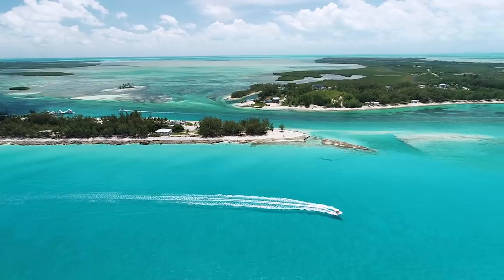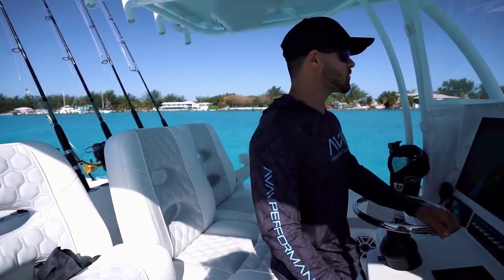BOATING to the Bahamas Fishing for BIG Mahi Mahi & Yellowfin Tuna [Catch and Cook]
Boating from the Florida Keys to the Bahamas in our Contender Boats Center Console in order to go fishing for Big Mahi Mahi and Yellowfin Tuna! We take you with us on our Bahamas fishing trip where we get into a tuna frenzy and get tight on a Giant Mahi Mahi. We start the day by heading to our local tackle shop to acquire live bait to do some live bait tuna fishing. Once we acquire bait, we cross over to our first Bahamian Island, Bimini. Boating to the Bahamas can be tricky so we take our time boating from Florida to the Bahamas but once you get there its an unimaginable feeling!  Once we arrive in Bimini we check into the customs and head the boat north to do some Bahamas Yellowfin Tuna Fishing. We spend the day get sharked unfortunately but we eventually make it happen by catching a Blackfin tuna, Yellowfin Tuna & a Dolphin, Mahi Mahi, or Dorado. Boating can be dangerous in the dark therefor as the sun sinks we make our decision to head towards west end and end our day fishing for Mahi Mahi and Yellowfin tuna in the Bahamas. The next day we get and early start and cross the boat back over to the Florida Keys. Once we arrive back at our home we do a good ole Catch Clean and Cook, but not just any catch clean and cook... A Bahamas Catch Clean and Cook!

Recipe:
Honey 2oz
Sesame seeds 1handful
Soy sauce  1/2 cup
Lemon, juiced 1/2
Ginger, chopped 1oz
Red chili, sliced 1
Garlic, minced 4 cloves
Sea salt. 1 pinch
Spring onion, to taste
Red chili sauce, to taste
Sesame seeds, to taste

Instructions
 1. Cut fish into bite-sized cubes. Set aside
 2. Prepare the marinade by mixing the soy sauce, lemon juice, ginger, chili, garlic, and sea salt.
 3. Mix the fish into the marinade, cover, and marinate for 15-20minutes.
 4. In a large pan add oil, pour in the marinade and add the honey and sesame seeds.
 5. Mix together until the sauce starts to bubble and gets thicker/saucier.
 6. Add the fish and cook for a couple minutes on each side.
 7. Take off the heat and garnish with more sesame seeds, spring onion, and red chili sauce.
 8. Enjoy!